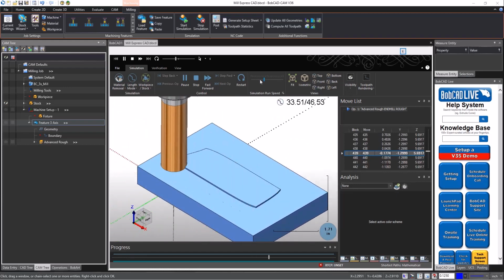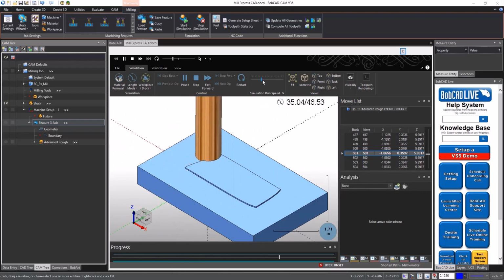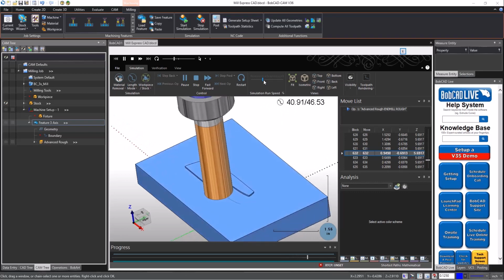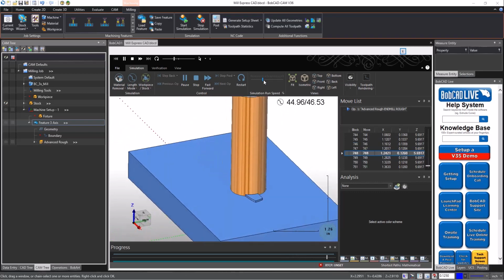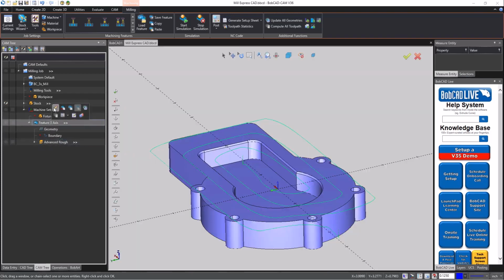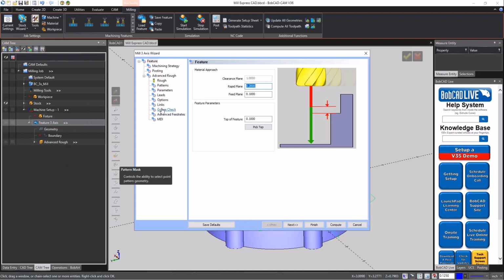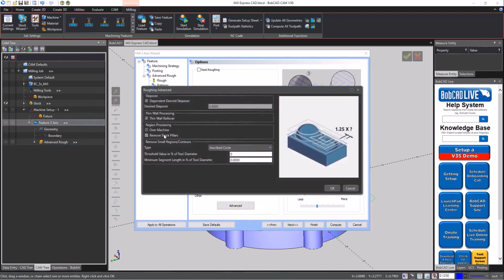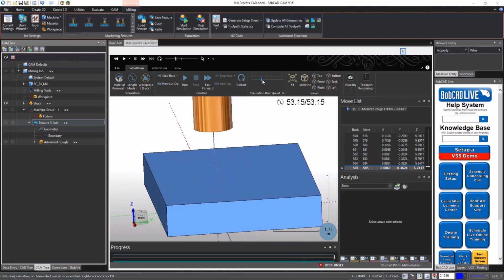밥캠 | 강력한 밥캐드캠! 오버머시닝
📰 🛠️ 정밀함의 기술을 마스터하세요! 🚀 오버머시닝의 힘으로 잡소리와 성가신 진동을 제거합니다. 정말한 작업의 경우 BobCAD CAM을 믿으면 무거운 작업을 처리할 수 있습니다. 💪

📰공작기계 가공용 캐드-캠 솔류션
밥캐드-캠은 35년 이상의 역사를 지닌 미국에서 개발, 공급되고 있습니다.
밥캐드-캠은 밀링/선반/턴밀/조각기/와이어EDM/레이져/산소/워터젯/로봇 등 NC수치제어 장치에 의하여 작동되는 모든 공작기계를 운영하는 완벽하게 한글화된 소트프웨어입니다.
BobCAD-CAM 소프트웨어는 항공우주, 자동차, 생산제조, 금형제작, 일반기계가공, 목공은 물론 의료제조산업, 소비재, 악기, 맞춤형제작, 방위산업 등의 응용 분야에서 공작기계의 생산성을 높이는 데 사용됩니다.
다양한 CNC컨트롤러를 위한 NC 프로그래밍 코드를 자동으로 생성하는 제품의 기능입니다.
BobCAD-CAM 소프트웨어는 전 세계의 교육 기관 및 기업 그리고 개인의 취미로도 사용됩니다.
제품에는 2축, 3축, 4축 및 5축 밀링, 라우팅, 워터젯, 플라즈마 및 레이저, 그리고 다관절로봇 기계와 일반 선반 및 다축선반용 가공 기술이 포함되어 있습니다.
BobCAD-CAM은 다야한 모듈로 구성되어 있으며, 예술가의 기계가공을 위한 추가 기능인 밥아트(BobART)를 포함하여 필요에 따라 지사 및 대리점으로 부터 운용 및 가공기술을 습득할 수 있습니다.
독보적인 기술에는 CAD-CAM 소프트웨어 세계 최초의 능동형 고속가공을 위한 다축 밀링 및 라우팅이 포함됩니다.
BobCAD-CAM은 또한 지역 및 온라인 교육 수업 또는 특정 응용 프로그램에 맞춤화된 개인 세션을 포함하는 다양한 교육을 제공합니다.
■BobCAD-CAM KOREA?
「밥캐드-캠 코리아」는 공작기계 및 캐드/캠 가공기술에 관련 다양한 솔류션를 연구 개발/제조/교육/기술지원 및 공급에 최선을 다하겠습니다.

특히, 「BobCAD-CAM」은, 「투자비용 대비 최적의 가성비를 실현」하고 있으며, 절삭가공에 필요한 다양한 최신기능을 제공하는 3차원 CAD/CAM 한글 소프트웨어입니다.

■독일 모듈웩스「ModuleWorks」엔진 탑재
멀티-다축 동시제어 모듈에서는, 독일의 모듈웩스「ModuleWorks」의 엔진을 장착하고 있어 동시 다축 제어에 의한 다양하고 정확한 시뮬레이션 및 가공방법을 제공합니다.
■BobCAD-CAM의 특징
우리는 한국에서 유일하게 마캠과 360에 대응할 수 있는 유일한 캐드-캠을 공급하고 있습니다. 이것은 최고의 가성비를 지니고 있으며, 누구나 배우기 쉽고 편리한 가공용 캐드-캠 일것입니다.

■밥캐드-캠 코리아  「BobCAD-CAM KOREA」
■본사：경기도 오산시 세교동 596-1, 청광플러스원1601호 (1호선 세마역)
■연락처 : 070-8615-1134